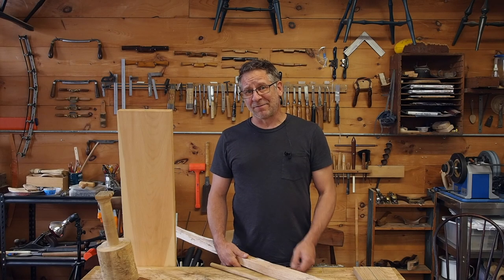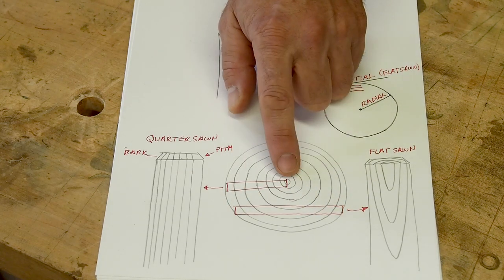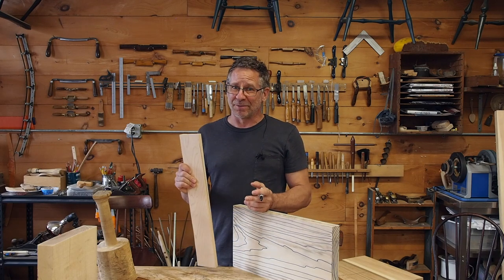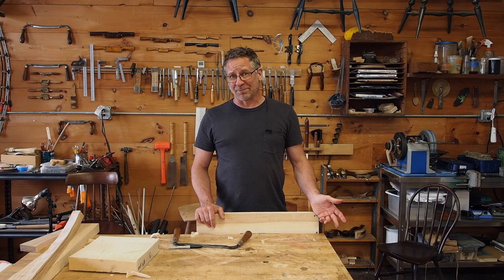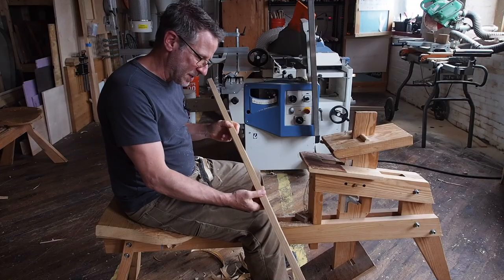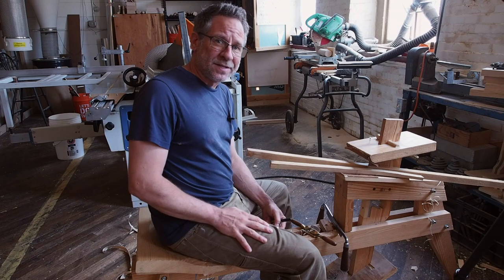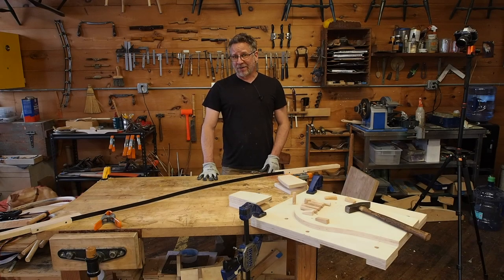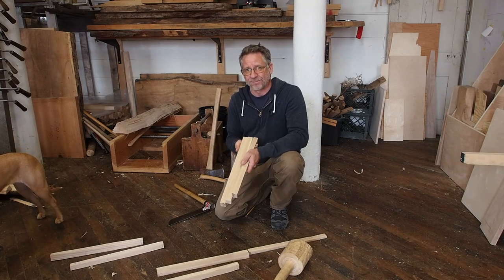Foundation in Chairmaking: Session 2-2 Using kiln dried wood in "greenwood" chairs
In this session, I show how to process dried boards into "rived" parts that follow the fibers and work just like freshly cut ash.